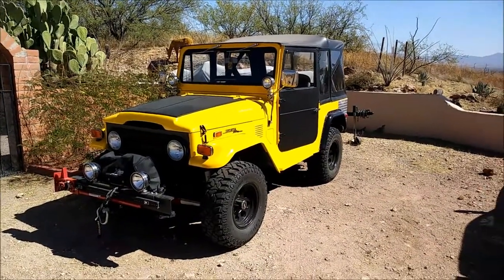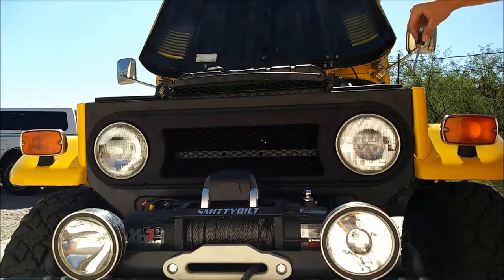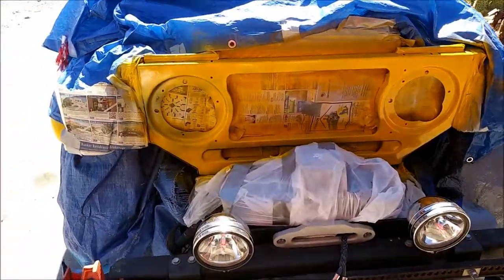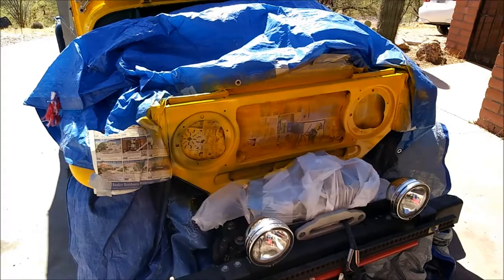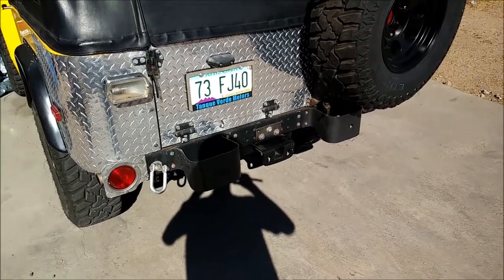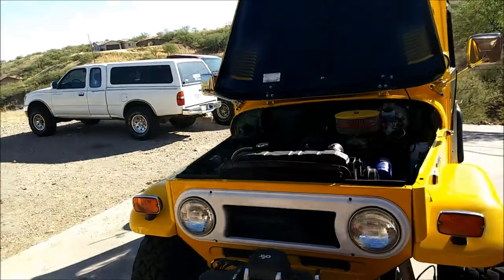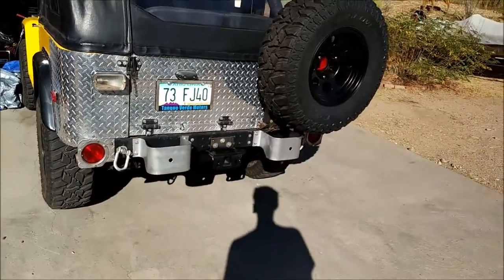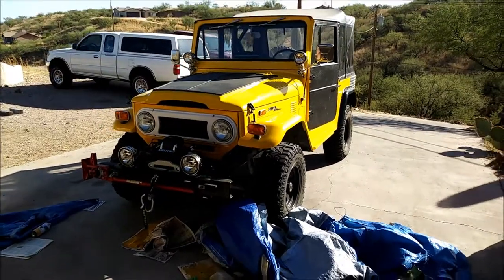FJ40 Project PT:1 Painting the Grill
In this video we start on the new FJ40 project by giving the front end a face lift with a new paint job. Hope you enjoy.